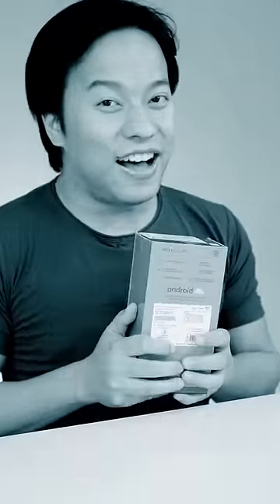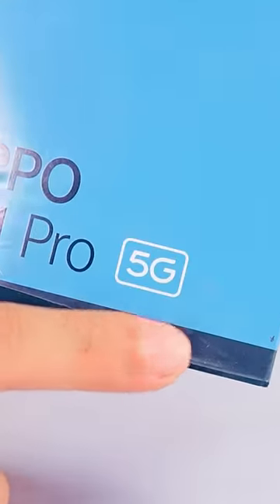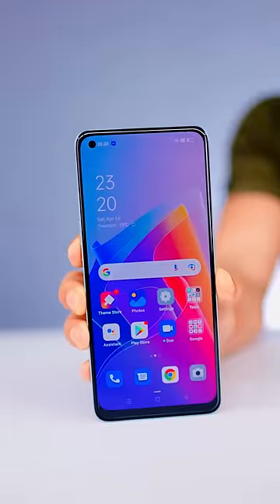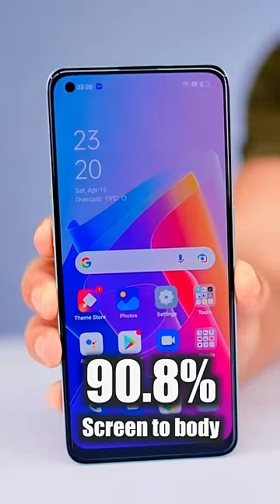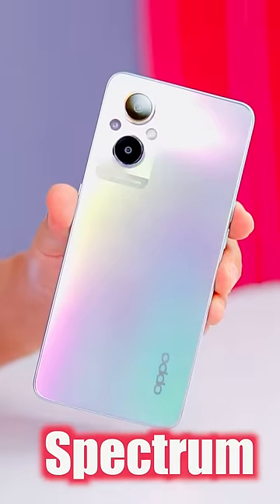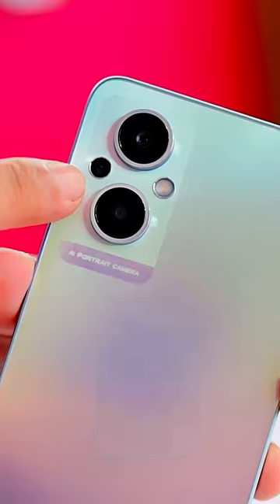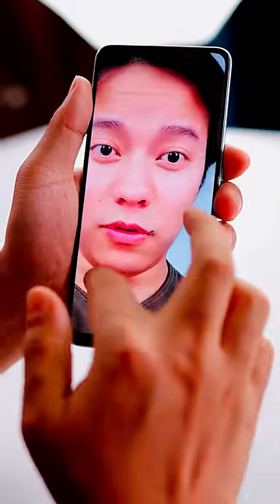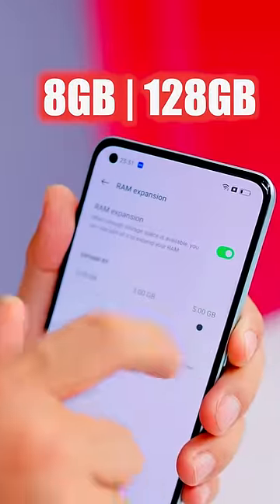ये OPPO Phone देखो बिना Touch किए भी चलता है 🤩🤩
ये Phone देखो बिना Touch किए भी चलता है 🤩🤩

* This video is made in Collab with OPPO Mobile India however first impressions & opinion completely personal & based on my usage *